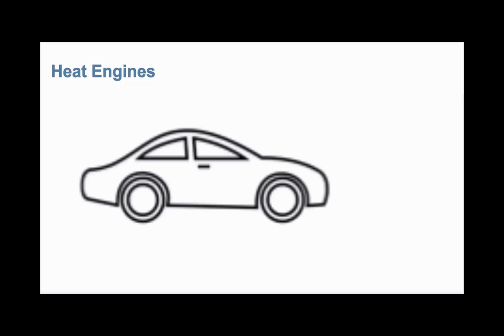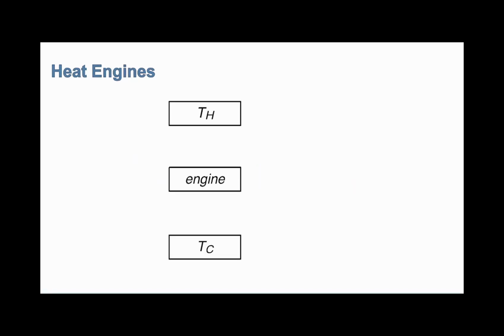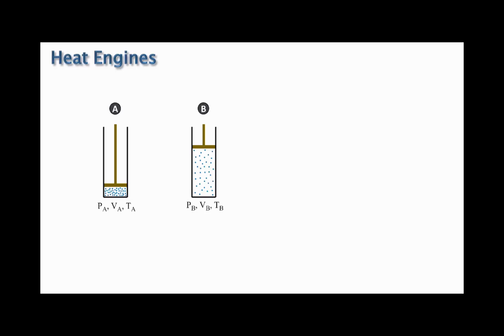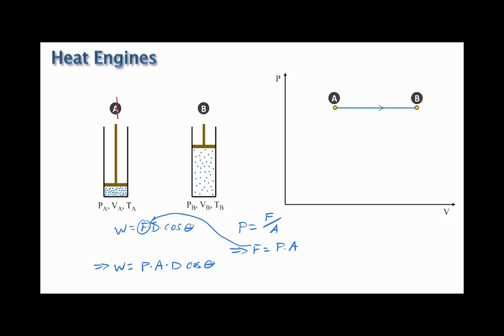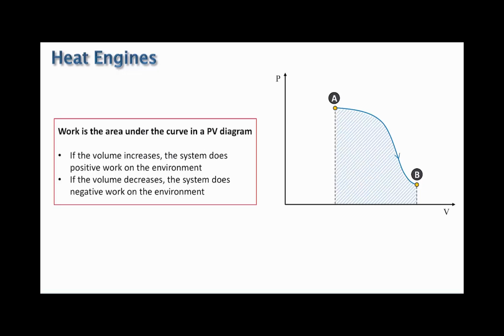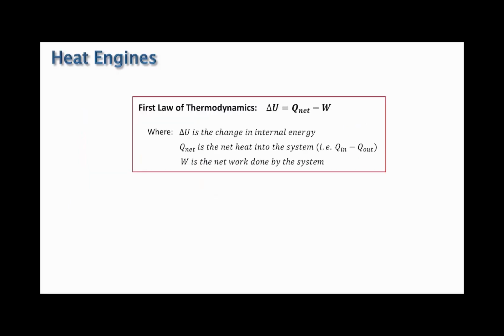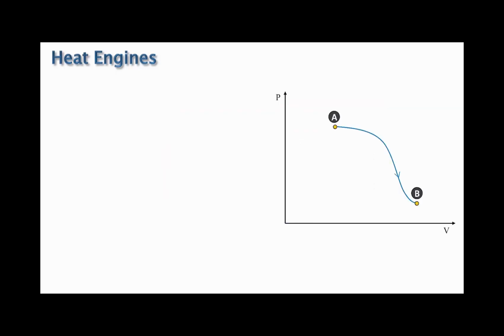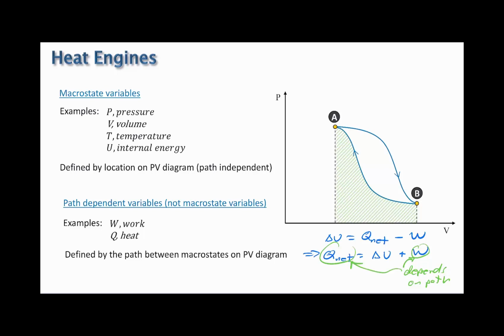15A Heat engines part 1